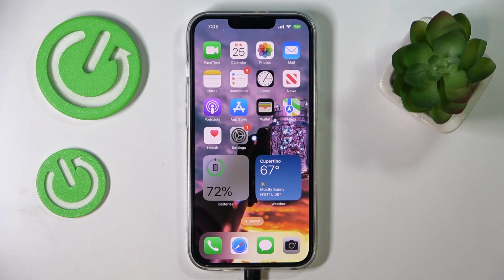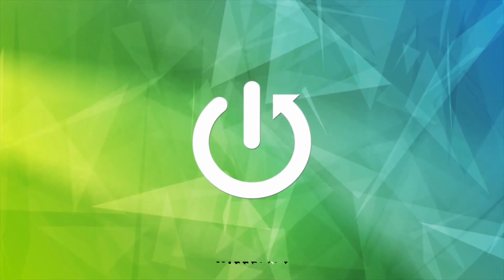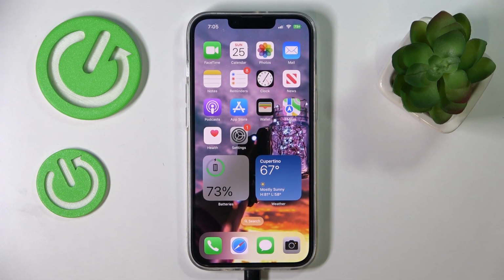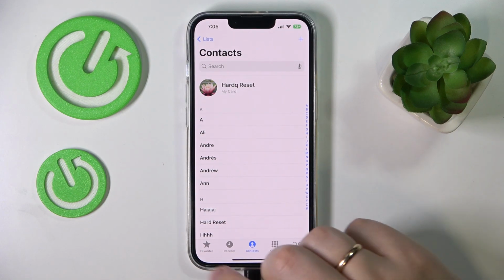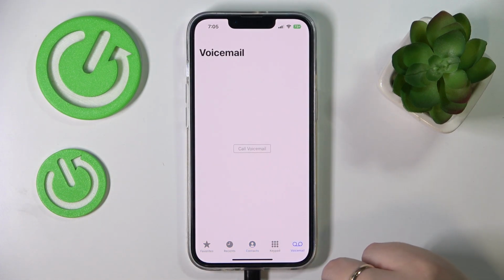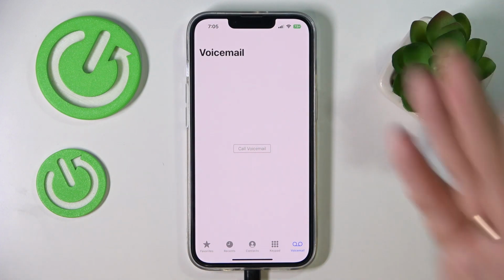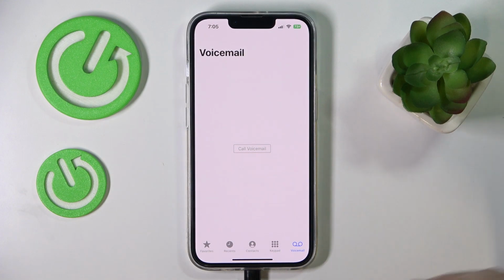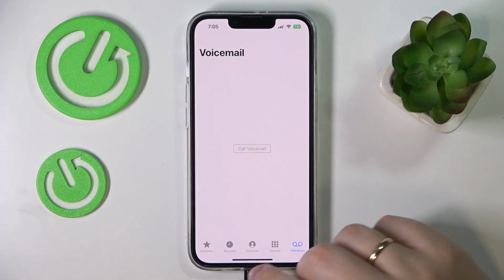How to Check Voicemail on iPhone 14th Series - See all the Voice Messages on the Newest iPhone 14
Learn more about the APPLE iPhone 14 Pro:
In this very short and basic video tutorial we are going to demonstrate what steps you need to take in order to check the voicemail on your iPhone 14 series device. Thereby, if you would like to learn more about finding, accessing, and managing voicemail messages on the iPhone 14, iPhone 14 Plus, iPhone 14 Pro, and iPhone 14 Pro Max smartphones, we humbly invite you to view this video.

How to check the voicemail on the iPhone 14? How to see the due voicemail messages on the iPhone 14 Plus? How to access the voicemail on the iPhone 14 Pro? How to open the voicemail on the iPhone 14 Pro Max?